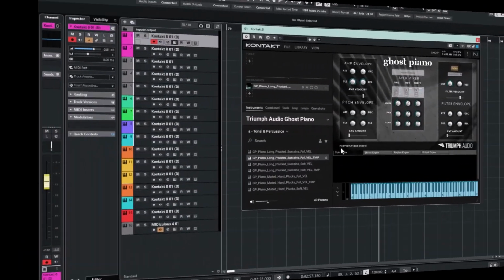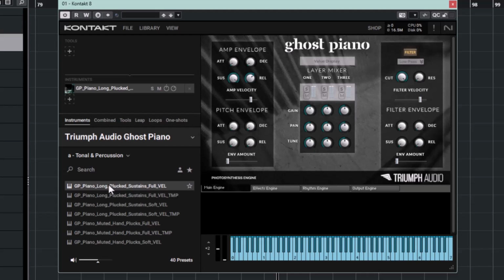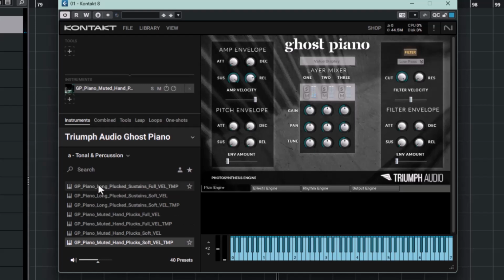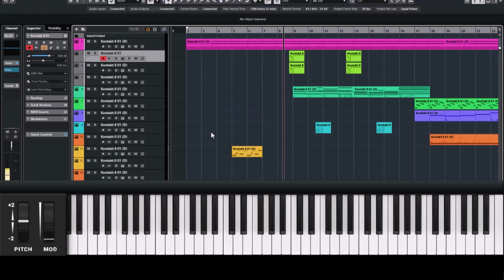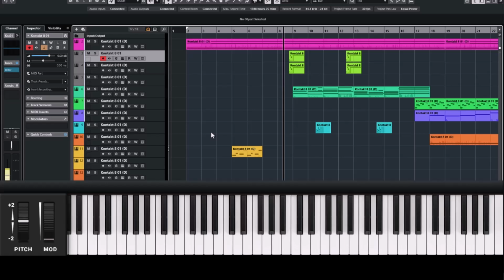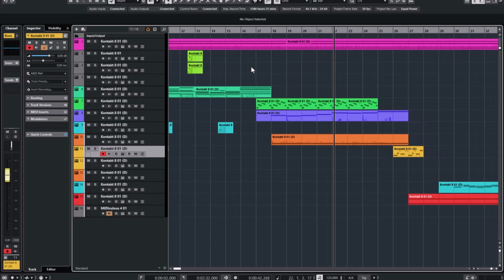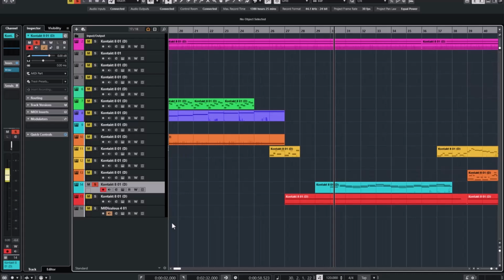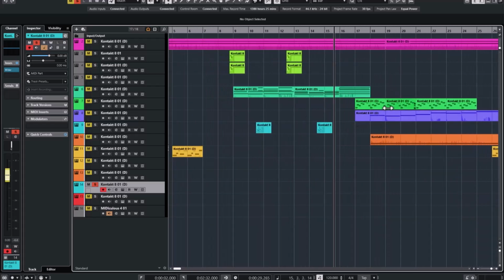Ghost Piano 👻 Overview - Demo - Track Walkthru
I take a look at Ghost Piano from @triumphaudio  play through some presets and put together a track featuring only presets from the library. I also talk and walk you through  the composition and inspiration process.

Visuals and stock media when used